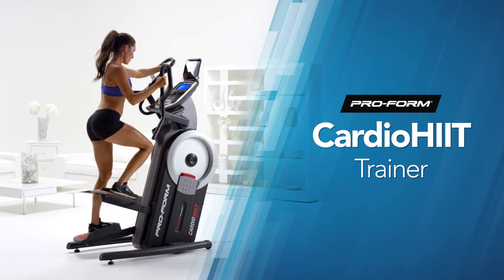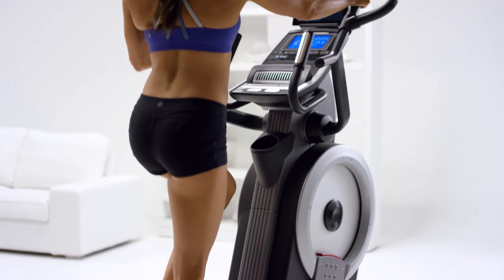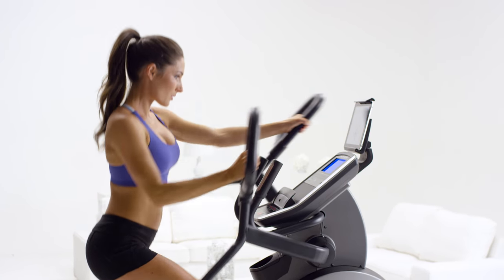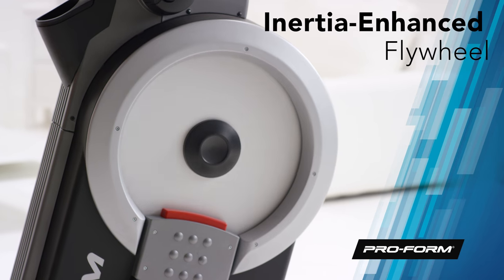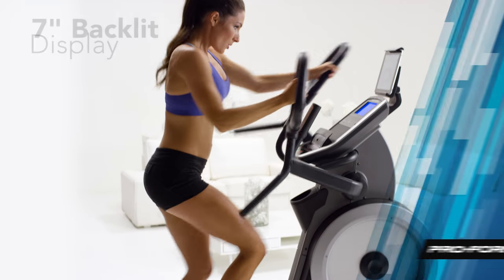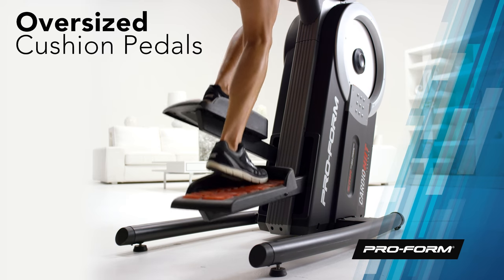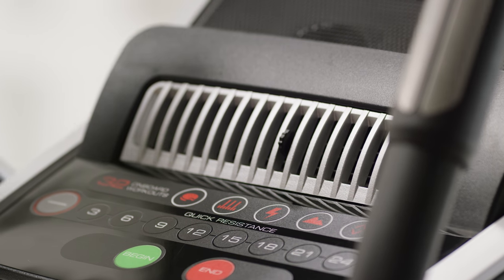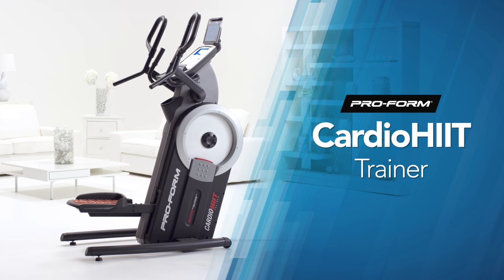Workout At Home On The ProForm Cardio HIIT Trainer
Get high-intensity interval training at home on the ProForm Cardio HIIT Trainer (PFEL09915.) Watch this short informational video to learn more about its benefits and features.

Feel the burn when you step up on the CarioHIIT Trainer. HIIT, or High-Intensity Interval Training, is a training technique that involves repetitively giving 100% effort for a set amount of time followed by short recovery periods. The ProForm® CardioHIIT Trainer combines a smooth 10-inch vertical elliptical path with powerful upper-body movements to simulate stepping while boxing, getting your body sweating and burning calories throughout your workout and beyond.